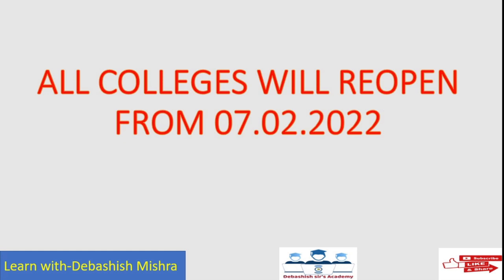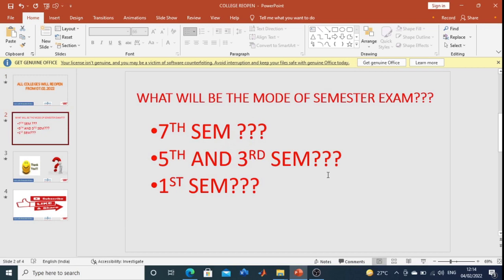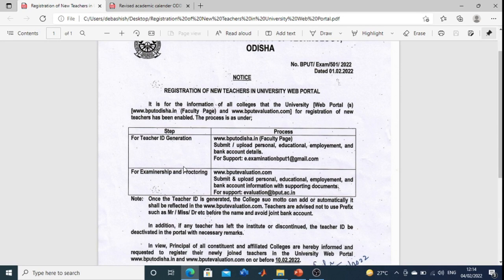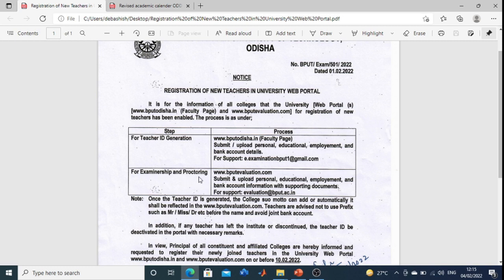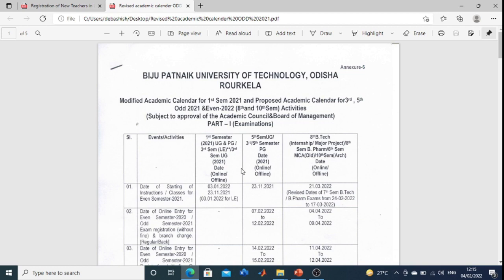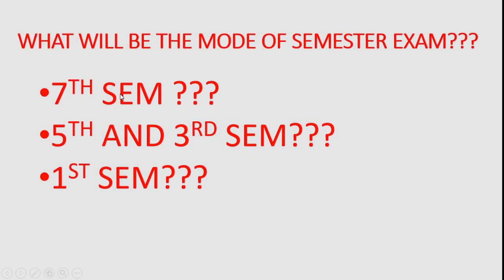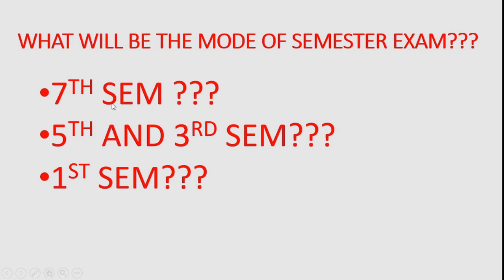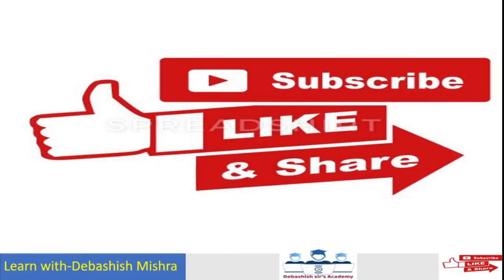All College will Reopen on 7Feb 2022||BPUT Students must watch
In this Video You will Learn
About
1.BPUT ODD SEM EXAM MODE.
2.BPUT ODD SEM EXAM DATE.
3.Details all about the academic calendar.